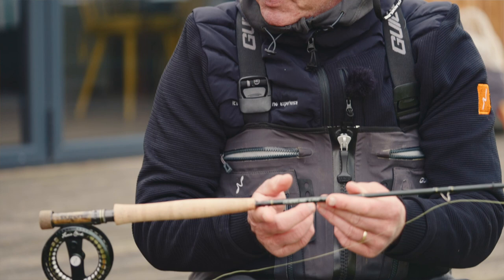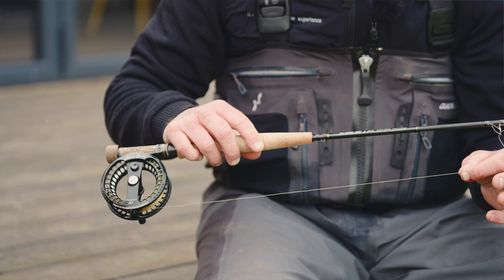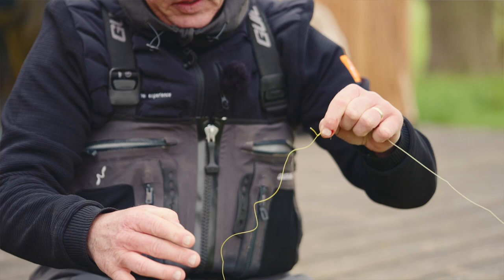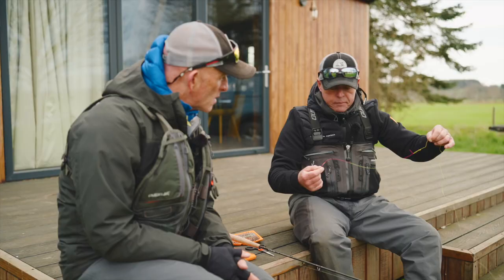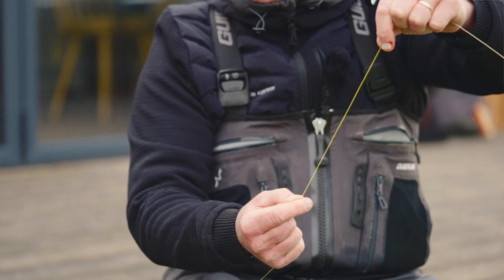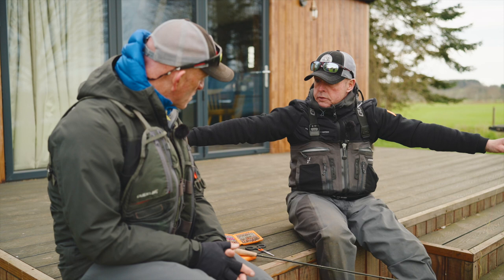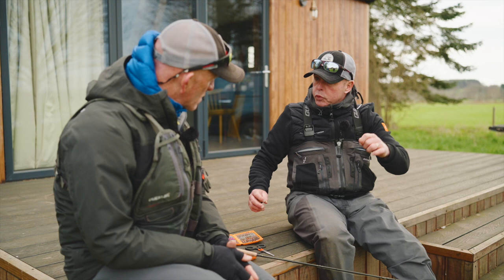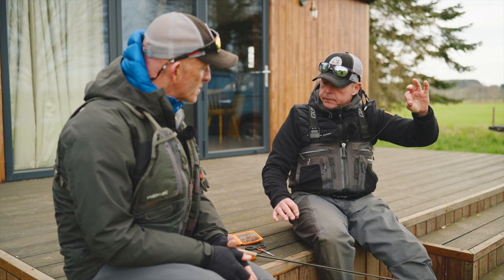Euronymph Setup - Guideline Tips & Tricks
When you get cold and wet conditions, especially in the beginning of the season, the surface activity can be sparse and vague and you better have some other aces up your sleeve.

In this episode of Guideline Tips & Trick our UK Ambassador Chris Hague tells our sales rep Jim Curry how to set up a euronymph rig for those days when the fish are not looking up.